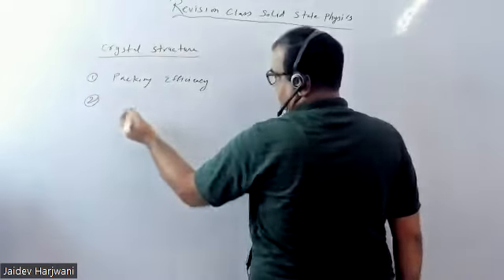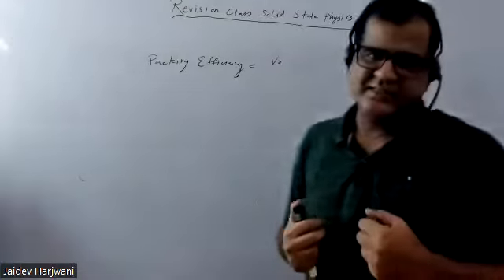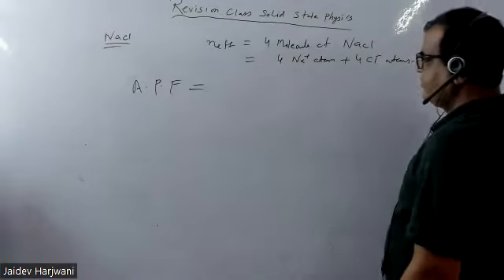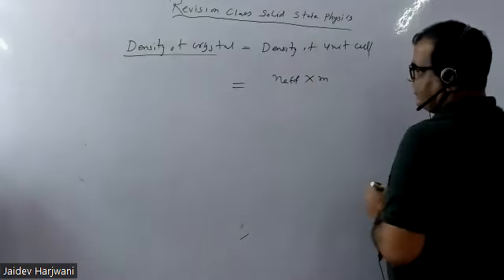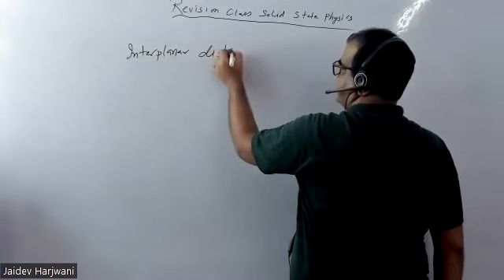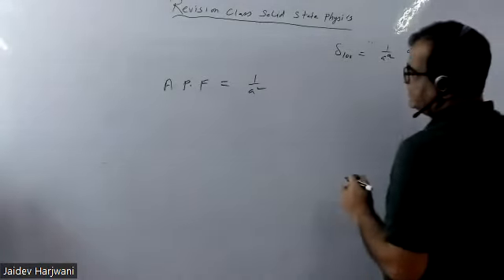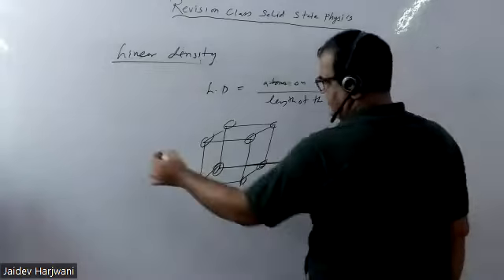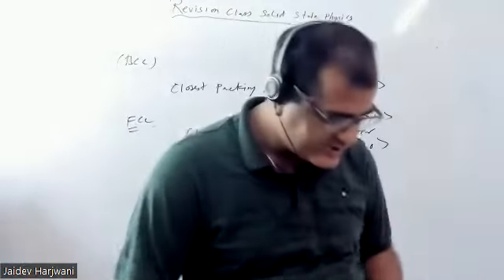𝐐𝐈𝐏 | 𝐒𝐎𝐋𝐈𝐃 𝐒𝐓𝐀𝐓𝐄 𝐏𝐇𝐘𝐒𝐈𝐂𝐒 | 𝐋 - 𝟏 𝐑𝐞𝐯𝐢𝐬𝐢𝐨𝐧 | 𝐂𝐑𝐘𝐒𝐓𝐀𝐋 𝐒𝐓𝐑𝐔𝐂𝐓𝐔𝐑𝐄